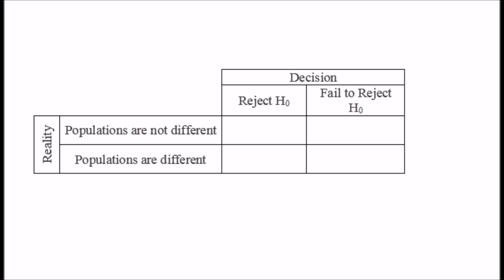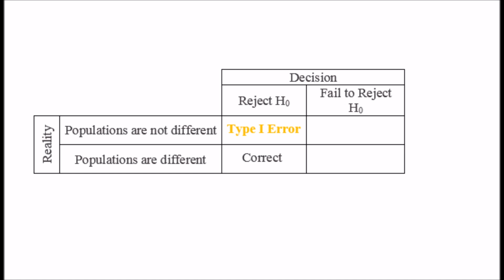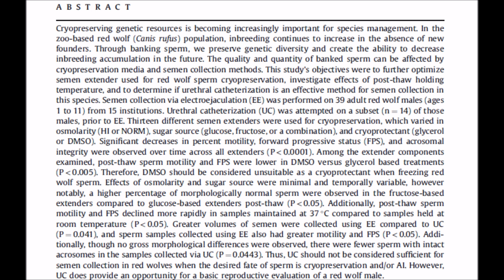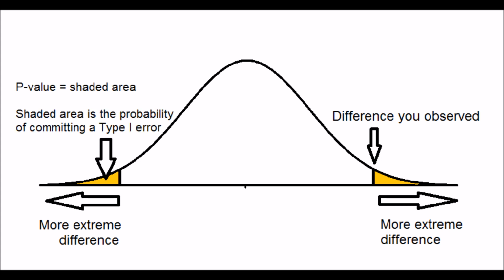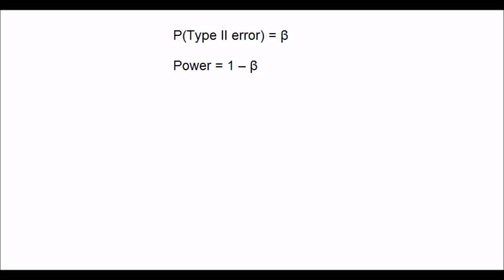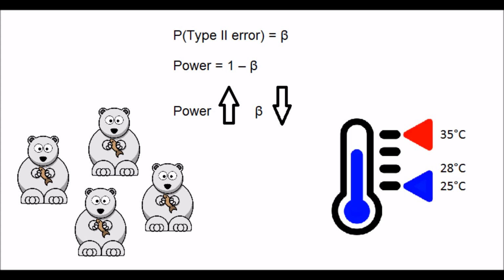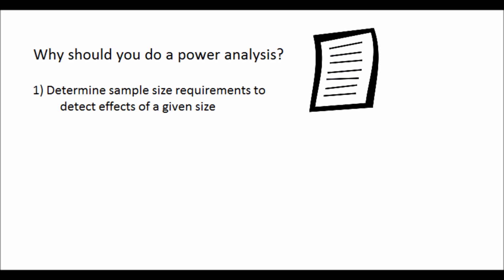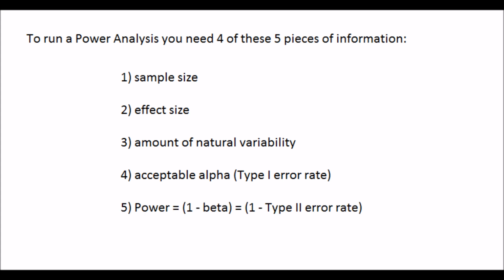Statistical POWER and Power Analysis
This video covers the types of errors you can commit when making conclusions about populations based on sample data (Type I and Type II errors), p-values, statistical power, and power analysis.